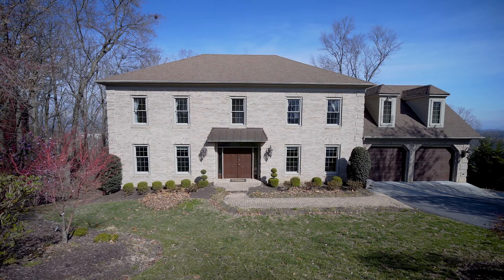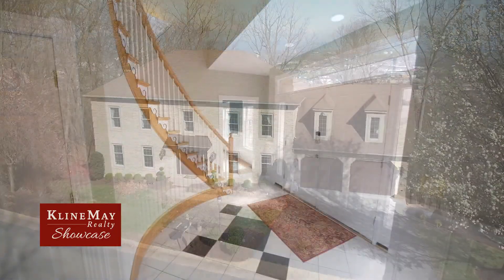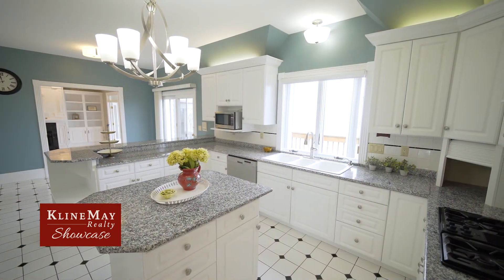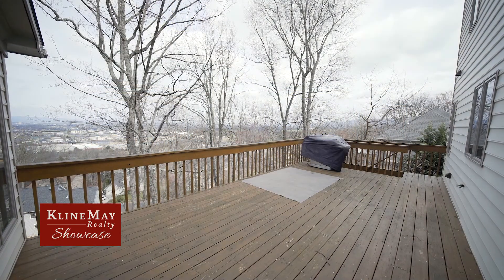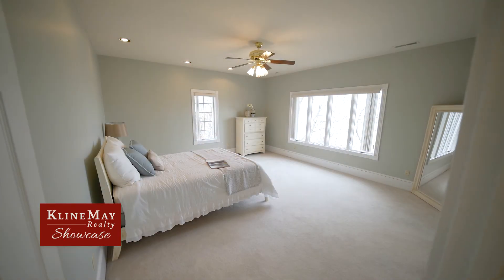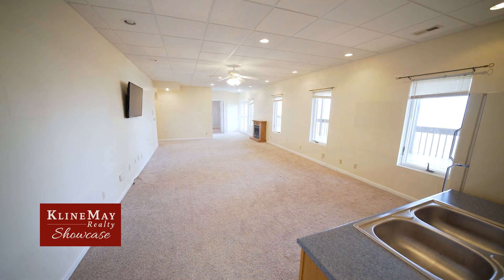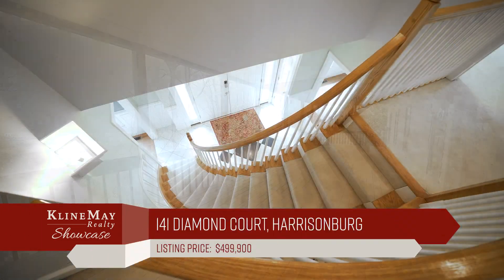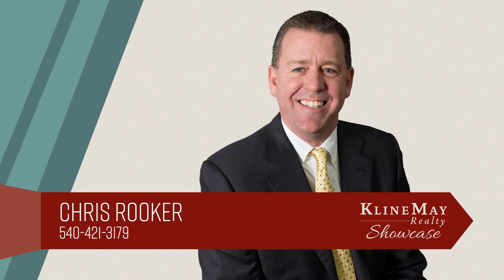Featured Home - 141 Diamond Court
Listing Agent: Chris Rooker, Harrisonburg Homes Team